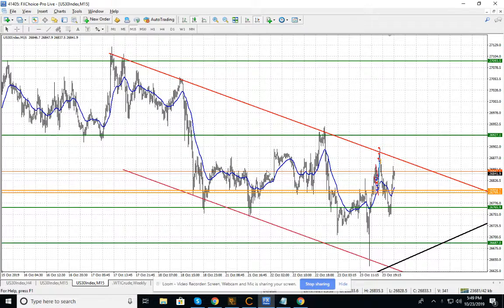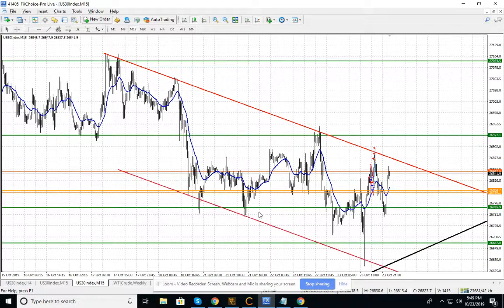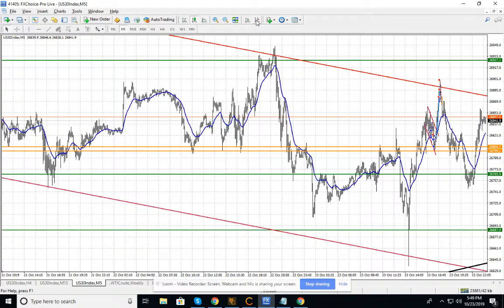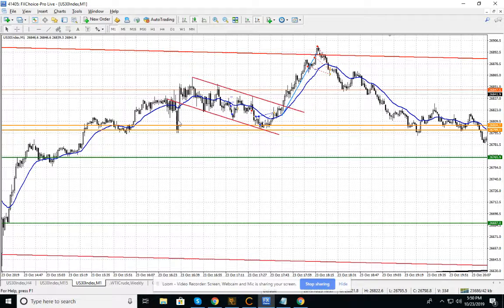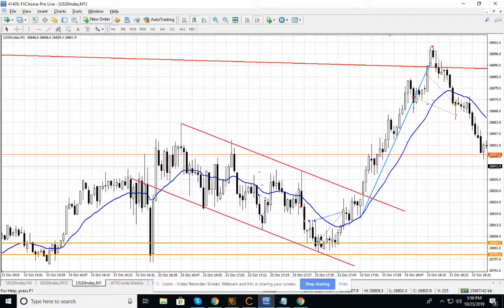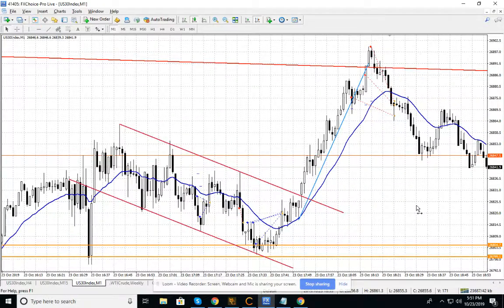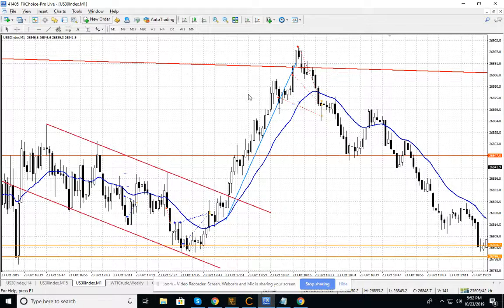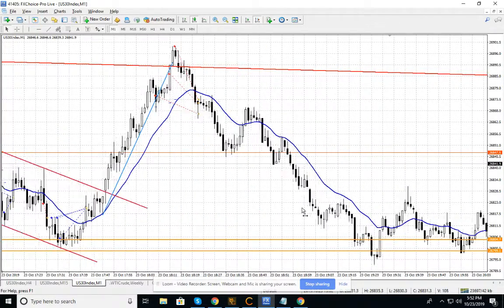Live Short Term Trading Examples 10/23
Live Short Term Trading Examples on the Dow

Visit